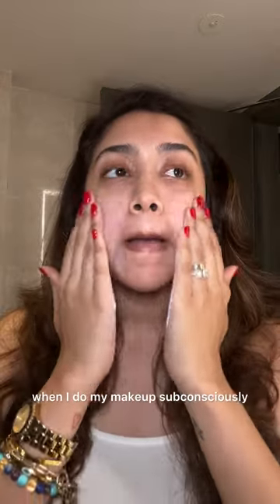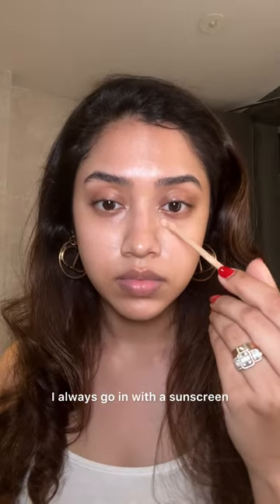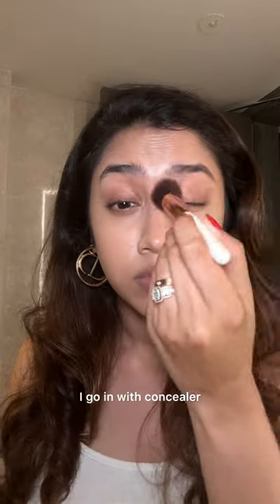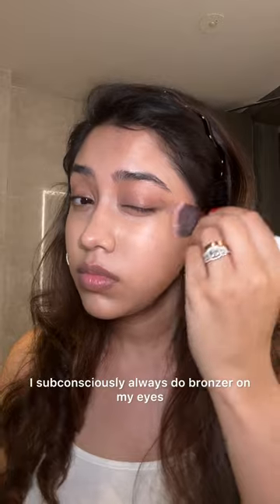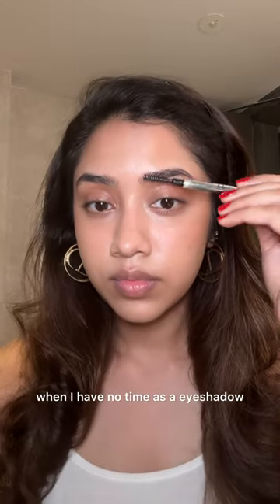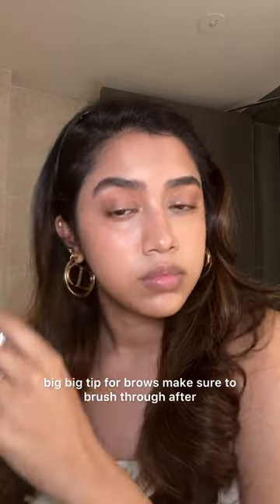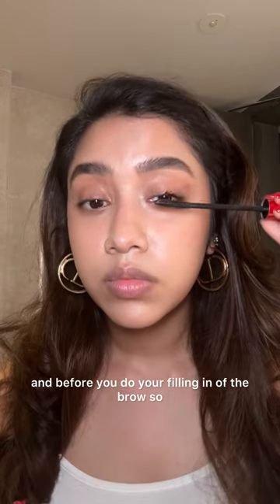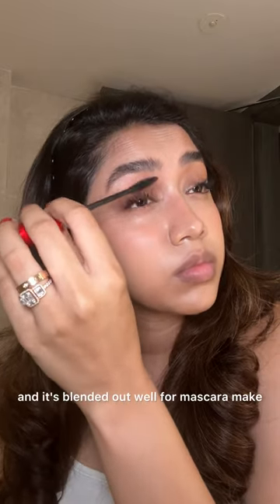MAKEUP TRICKS I DO ALMOST EVERYDAY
The deets:
SPF juice by FAE Beauty
Hourglass vanish airbrush concealer in Beech
Smashbox superfan
Bobbi brown gloss in kit sugar